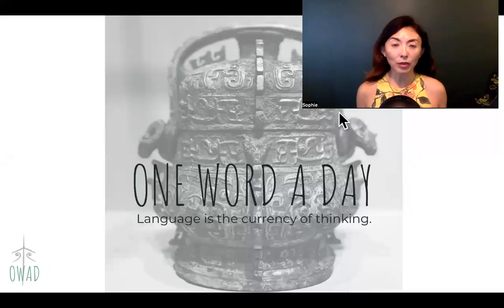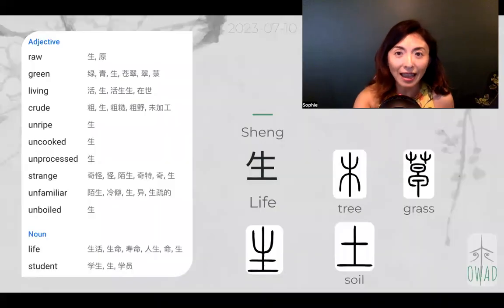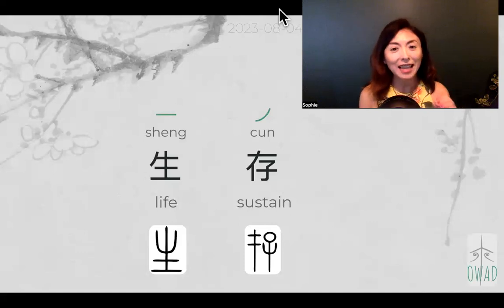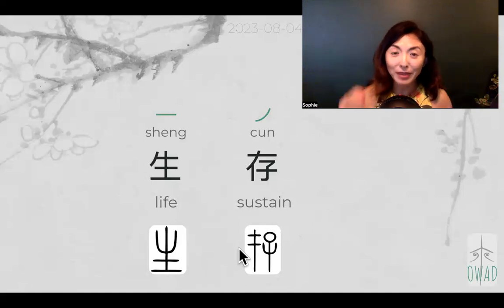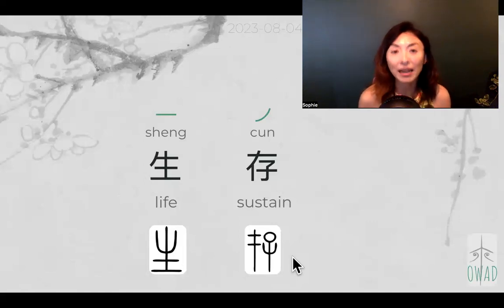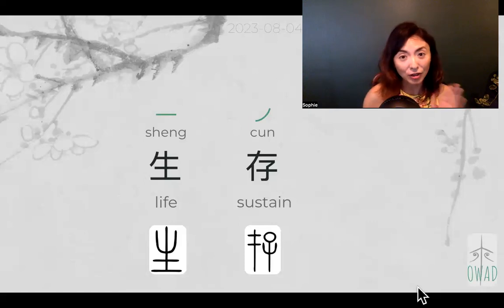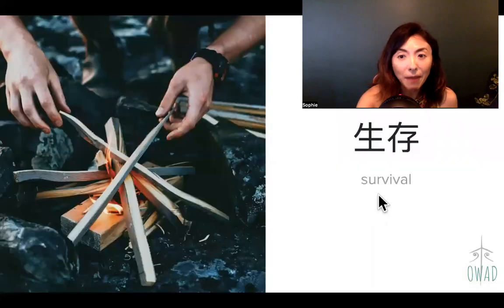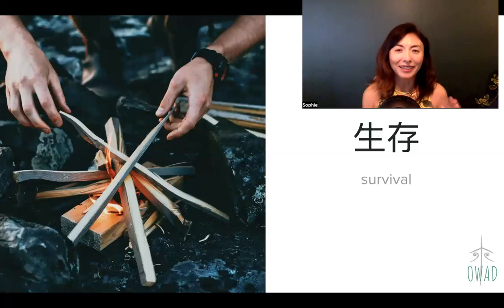Survival (生存) | S3E216 | OWAD Learning Mandarin Chinese